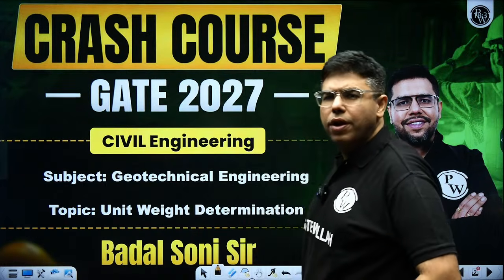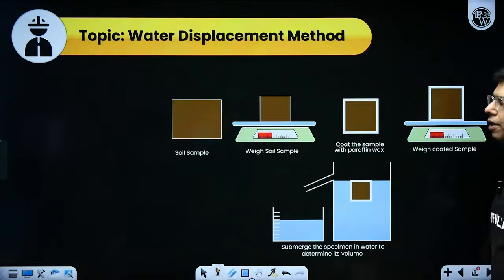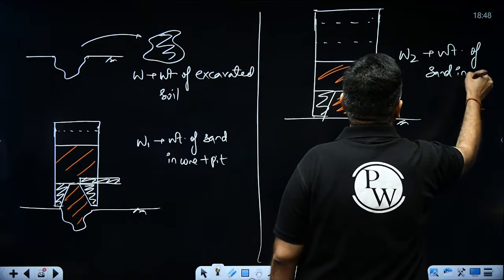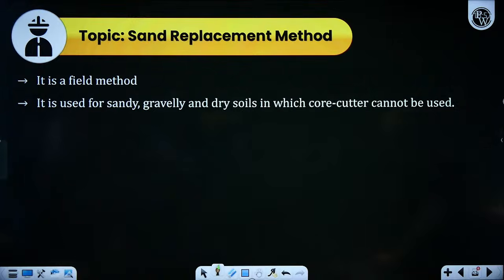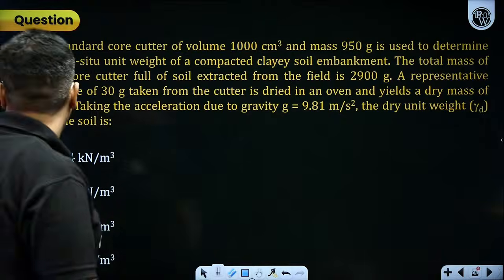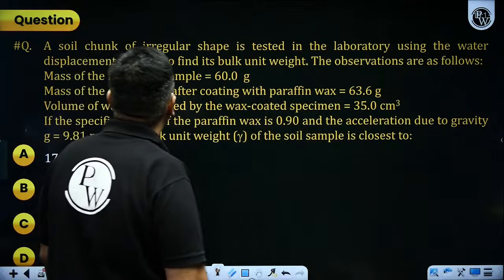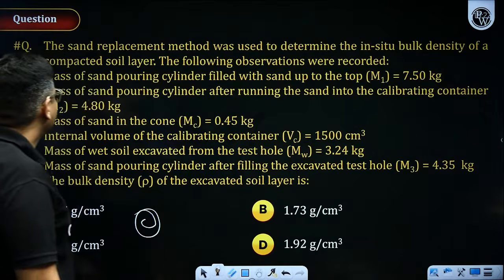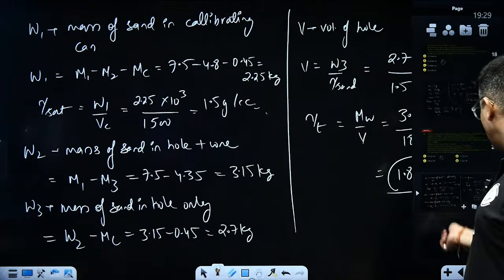Geotech 09 : Index Properties | Civil Engineering | GATE 2027 Preparation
Session By Badal Soni Sir

Boost your GATE 2027 Civil Engineering Preparation with this comprehensive lecture on Geotechnical Engineering – Index Properties of Soil. In this video, you'll learn the fundamentals of Index Properties, including Water Content, Specific Gravity, Void Ratio, Porosity, Density Index, Unit Weight, Relative Density, and Soil Classification, along with important GATE 2027 numerical problems and concept-based questions. This lecture is designed to help GATE Civil Engineering (CE) aspirants build a strong foundation in Soil Mechanics for GATE, ESE, university exams, and other competitive engineering examinations.

65b211d77b67040018faeb17